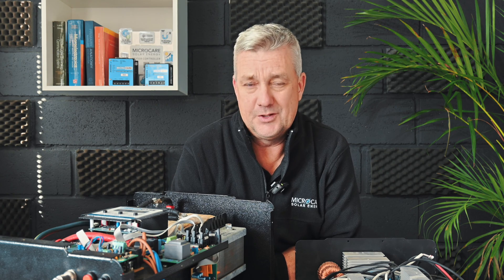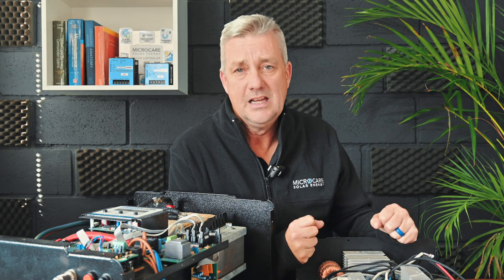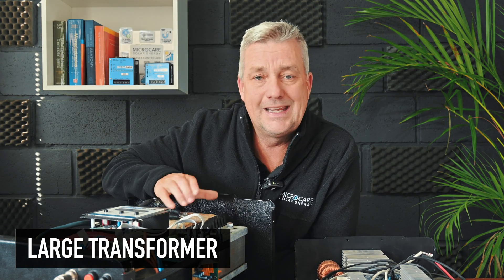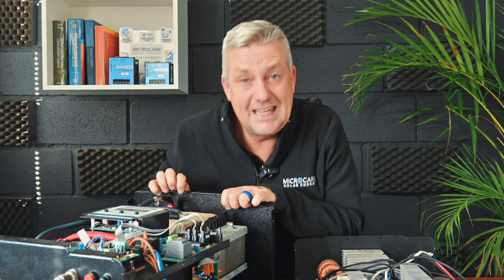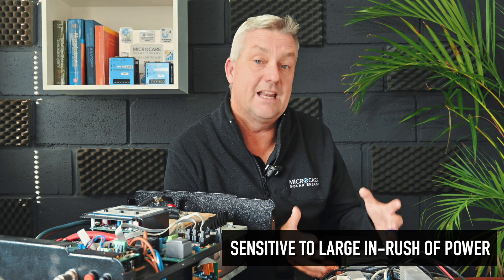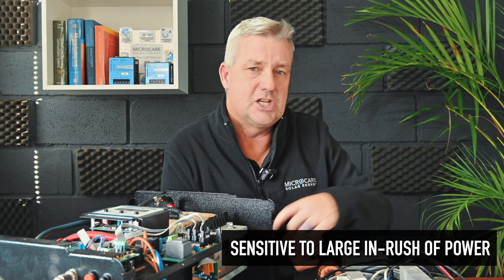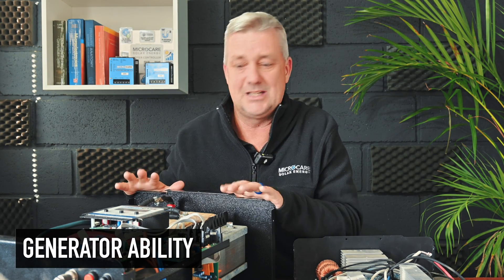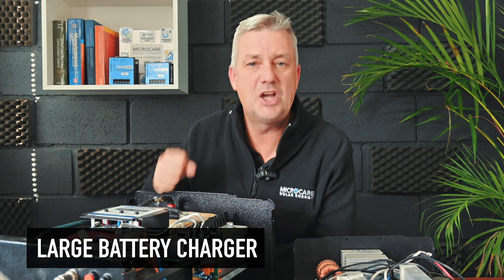Microcare Low Frequency Inverter vs Imported High Frequency Inverter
Comparing the robust & reliable Microcare Low Frequency Inverter to an Imported High Frequency Inverter